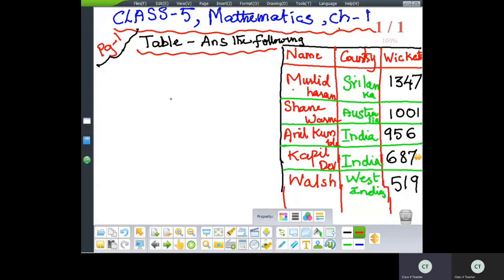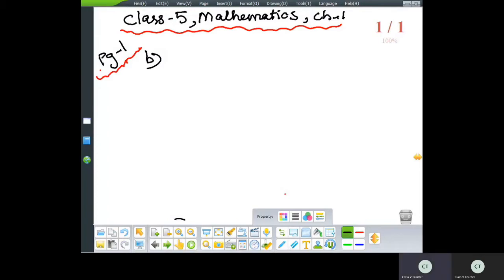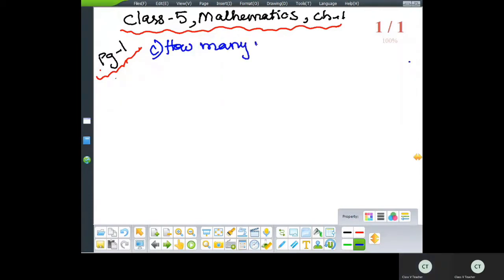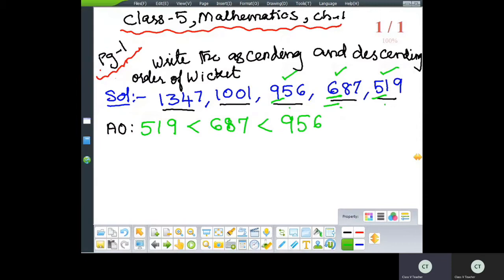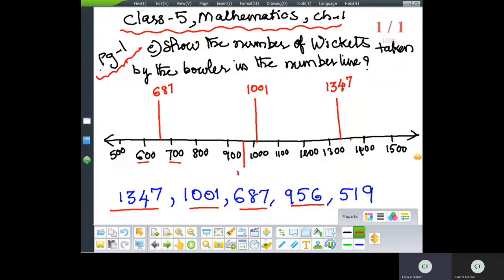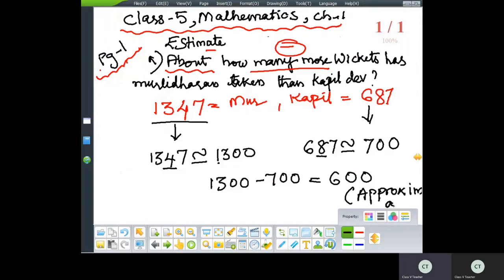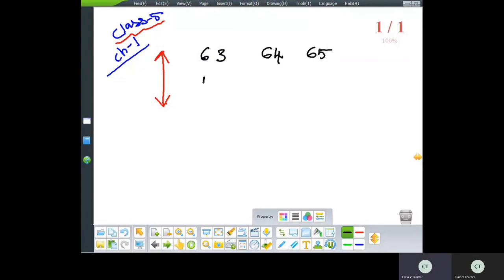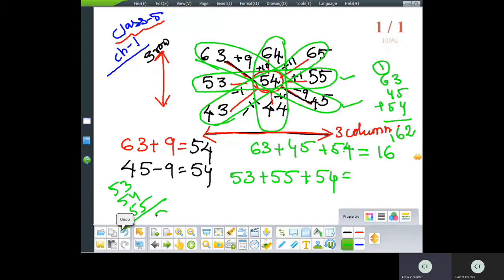Class V Maths | ST CLAIRE HIGH SCHOOL | Online Class | 29-09-2020